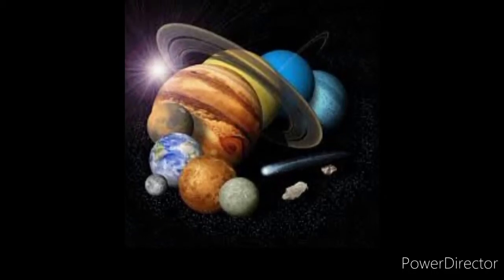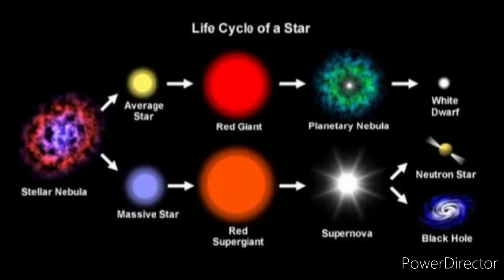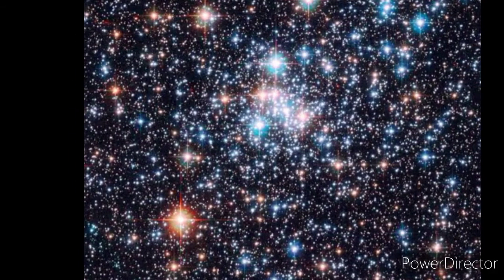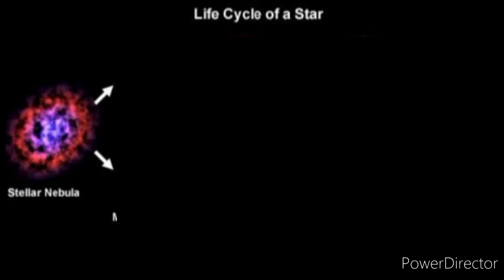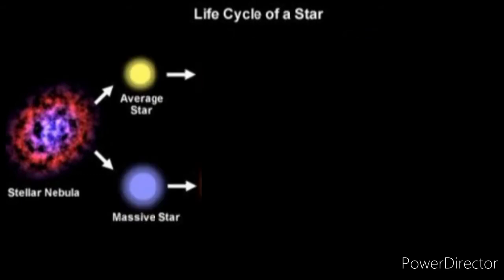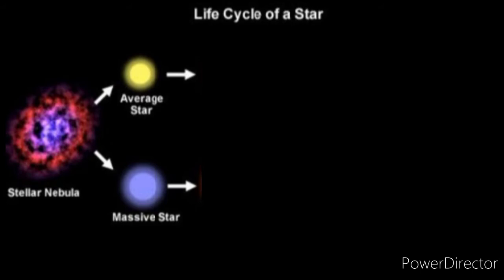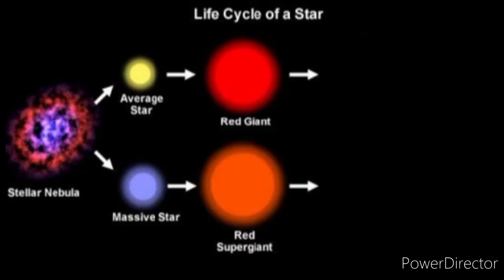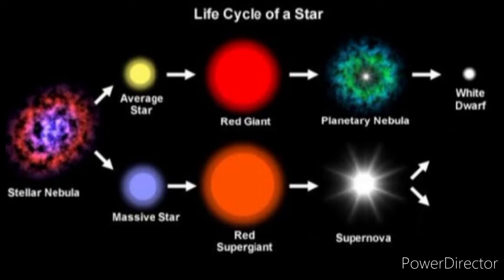The Life Cycle of A Star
So in this video, I talked about how the Stars form, how they born and how they die. I hope you learned something from it!

Thumbnail: nasa.gov

The music is owned by me, made from Garageband.

Vocab:

Pulsar: A highly magnetized rotating neutron star
Fuel: Thing that releases energy to a star.
Nuclear Reaction: A reaction caused by a nuclear fusion inside the star core.

Stay Astronomical!